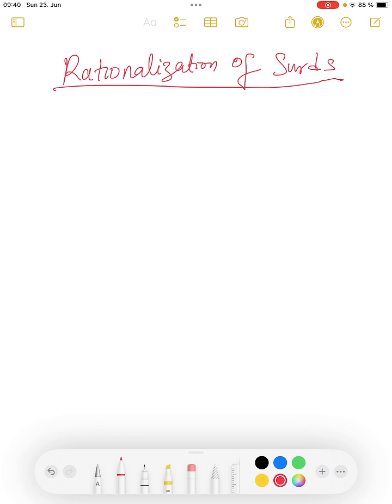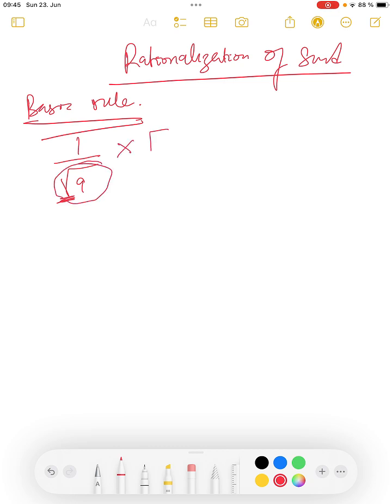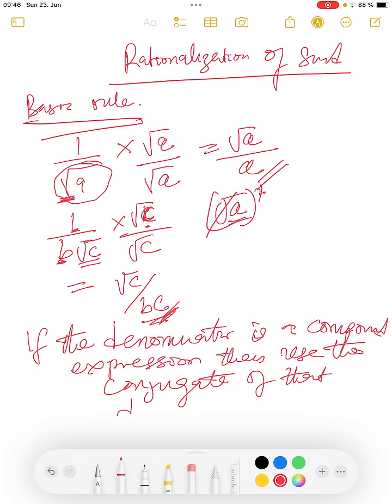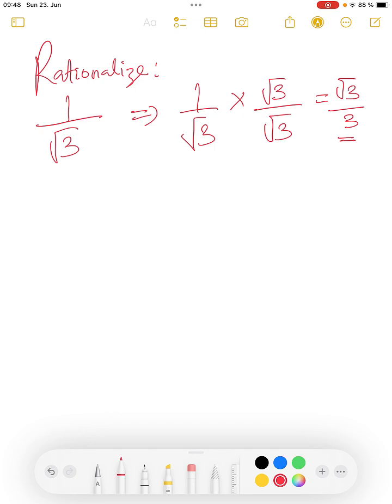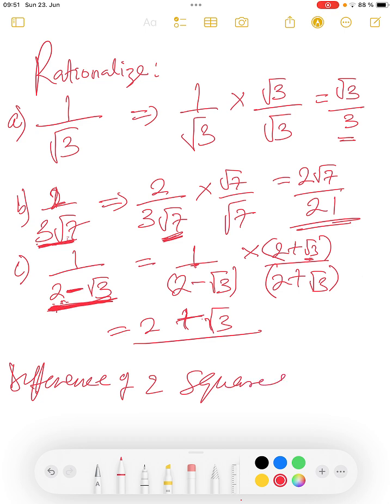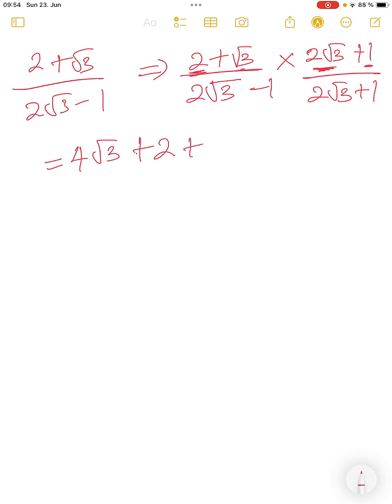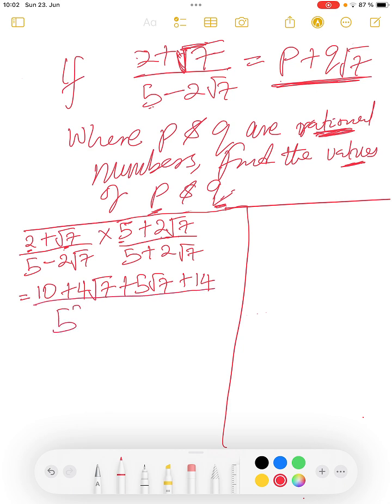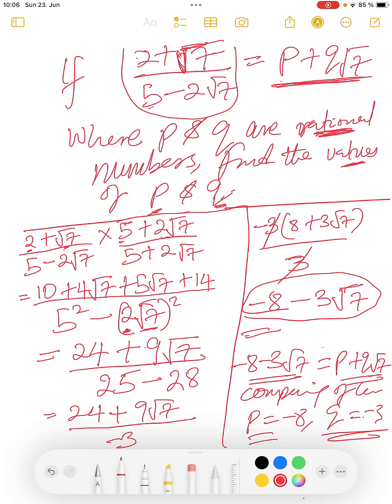RATIONALISATION OF SURDS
Become a pro in Surd Rationalisation.